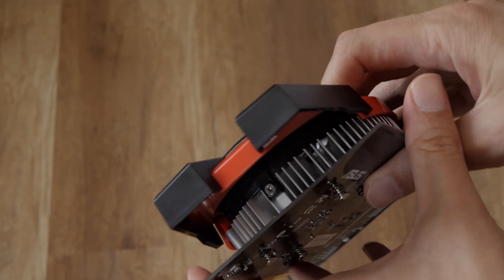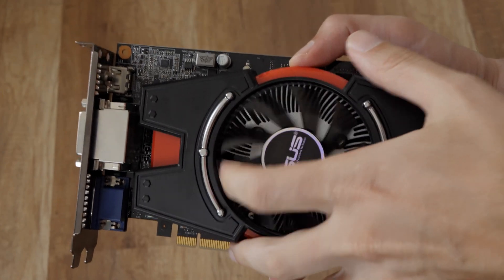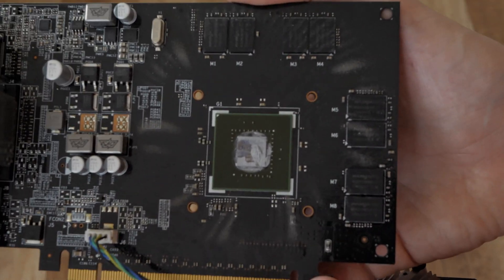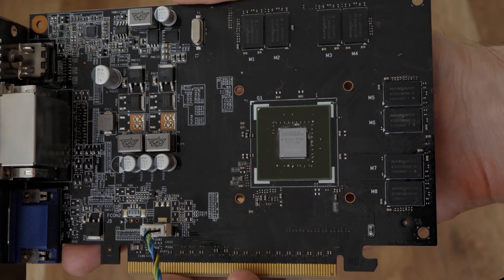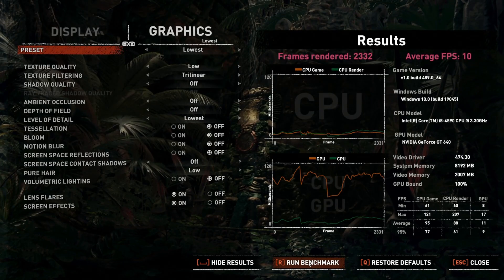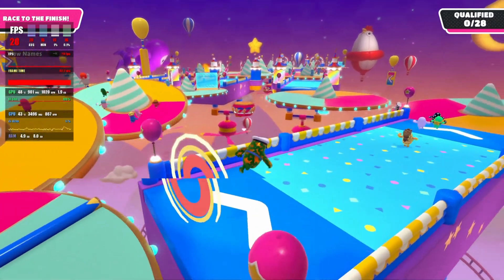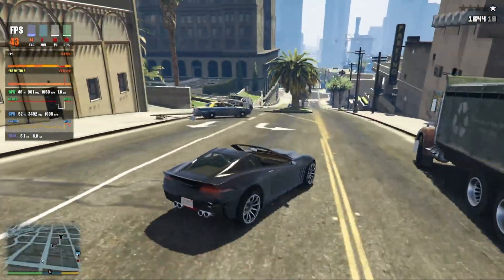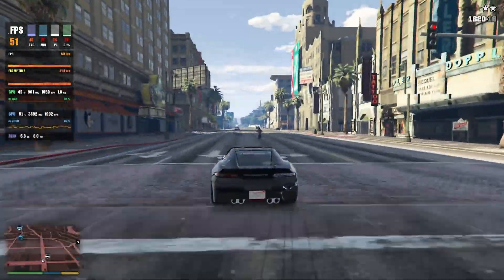NVIDIA GeForce GT 640 - Can you play 1080p games in 2023?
Released back in 2012, the NVIDIA GeForce GT 640 boasted the power-efficient Kepler architecture and aimed to strike a balance between affordability and performance. Can we play something towards the middle of 2023? As it became clear earlier, the GT 640 is not even a GTX card. And it's more than a decade old.

Test PC:
Intel Core i5-4590
8GB DDR3 (2 x 4GB)
SSD + HDD

00:00 - Intro
00:30 - History
01:25 - ASUS GT 640
02:27 - Tomb Raider Benchmark
03:09 - Fall Guys Medium
03:40 - Fall Guys Low
04:02 - Fortnite Perf Mode
04:42 - GTA 5 Normal
05:36 - Team Fortress 2 High
06:21 - CS GO High
06:52 -Valorant Low
07:41 - Apex
08:31 - PUBG Low
09:22 - War Thunder Low
10:16 - Euro Truck Simulator 2 Medium
10:55 - Spelunky 2